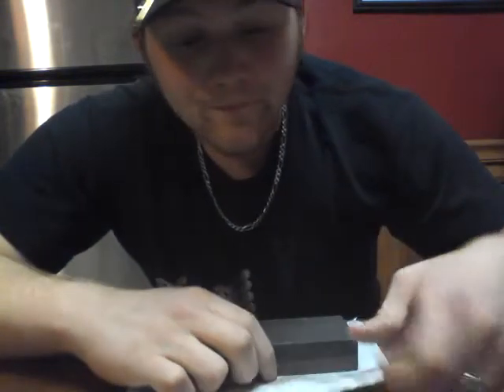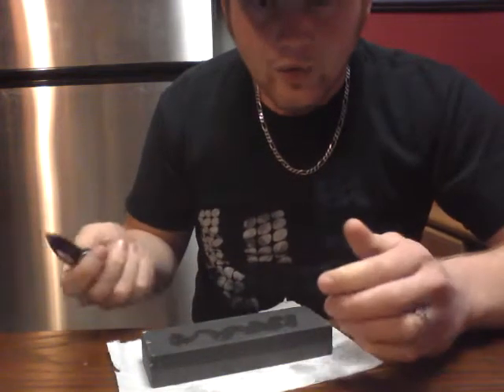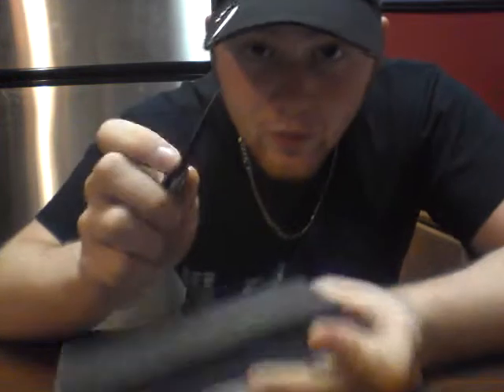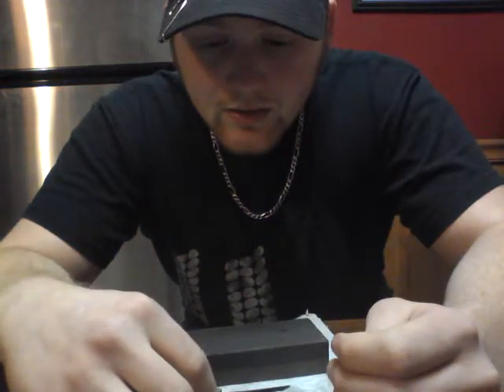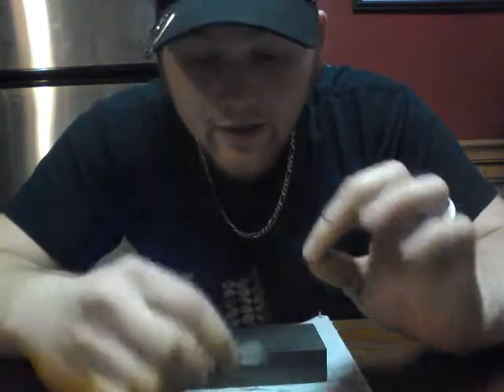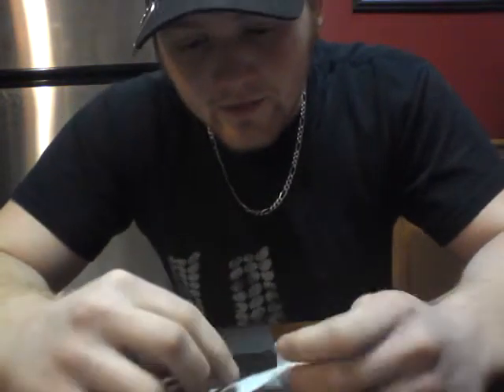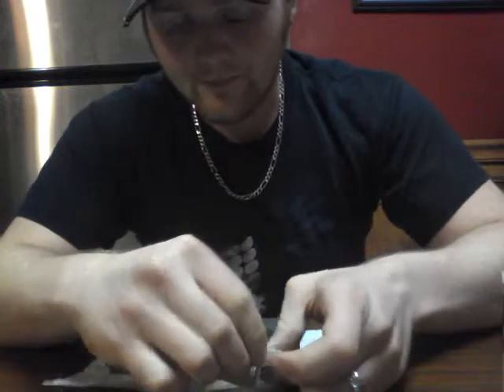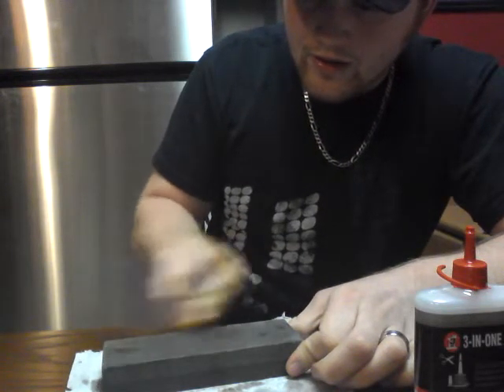How to Use a Sharpening Stone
How to use a Sharpening block,  sharpening stone, Whetstone,  diamond block,  etc.